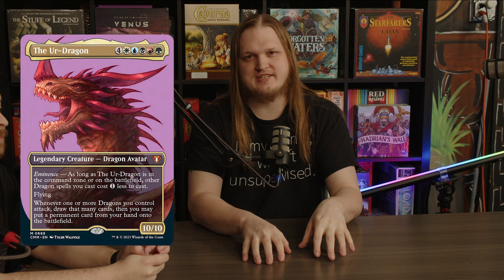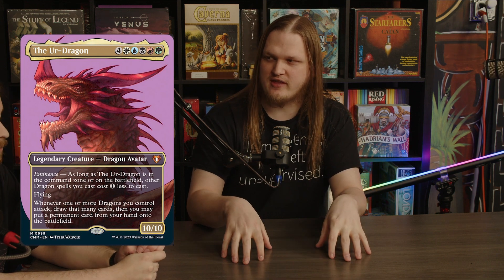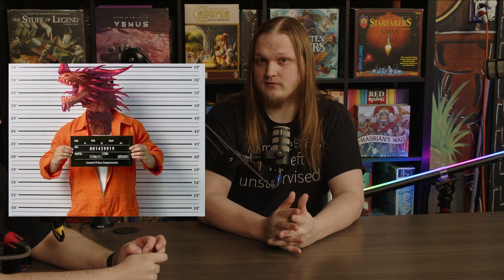Commander Masters Spoilers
The Mtg Rundown Talks about the new Commander Masters spoilers!